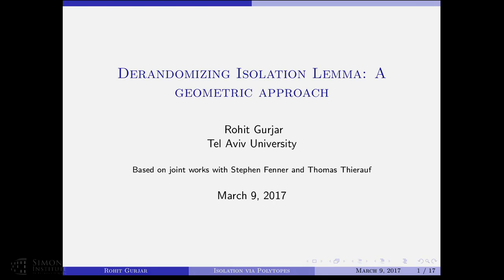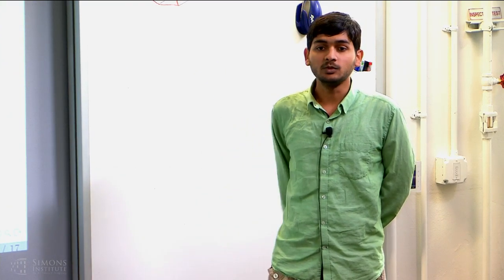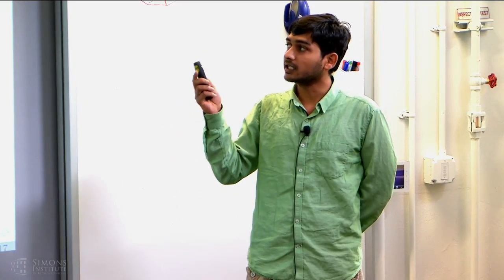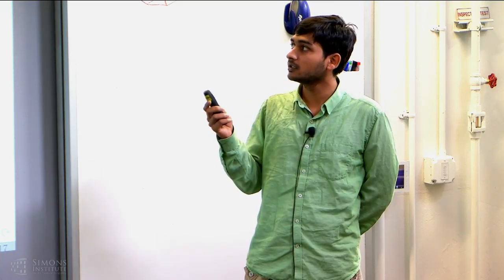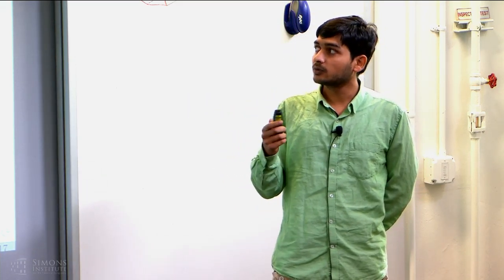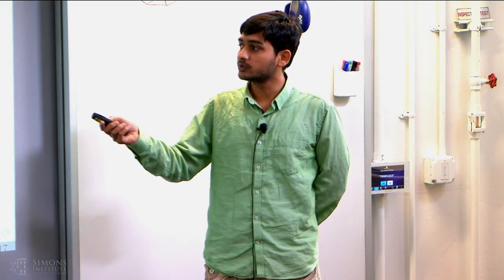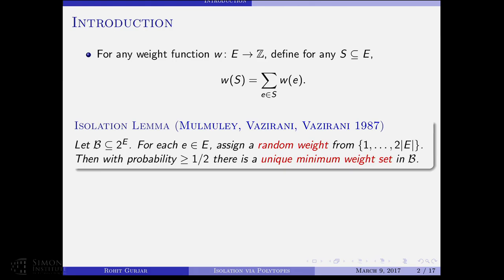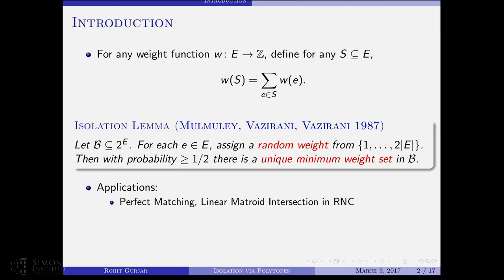Deterministic Isolation for Bipartite Matching and Matroid Intersection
Rohit Gurjar, Tel Aviv University
Proving and Using Pseudorandomness